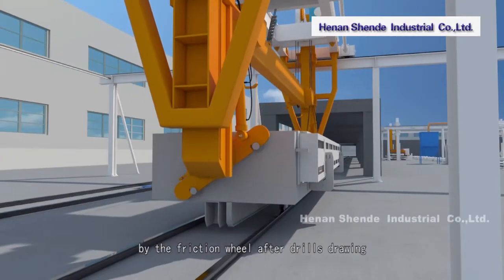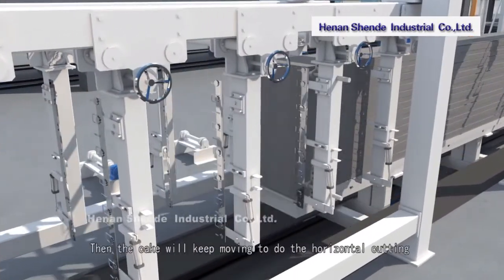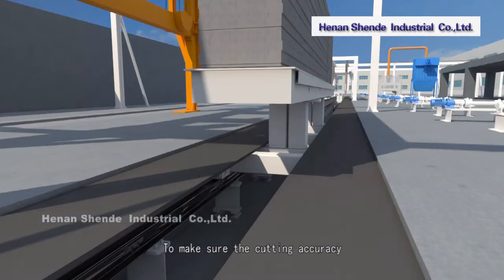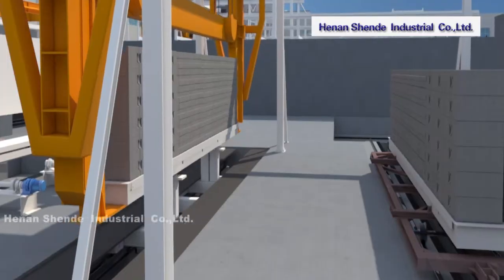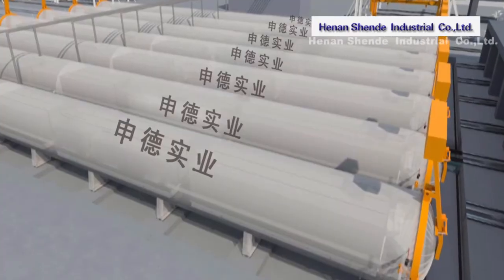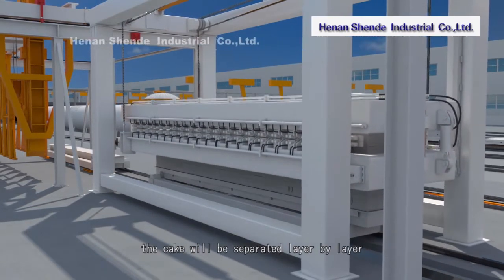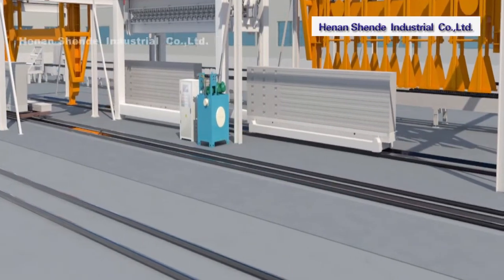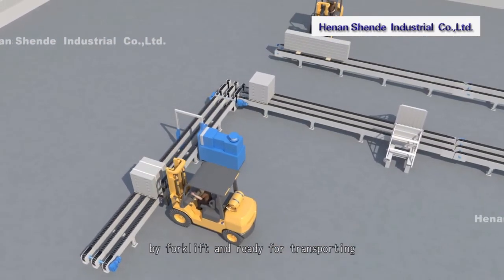Automatic AAC block manufacturing process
AAC block making machine /AAC plant/ AAC production line/ ALC block/ ALC panel/ siporex helel brick (autoclaved aerated lightweight concrete) manufacturer